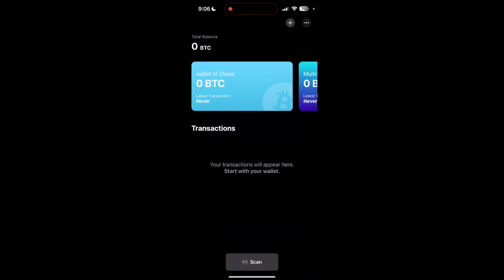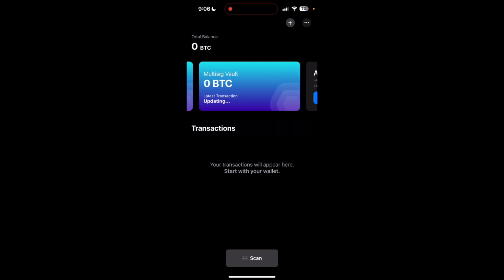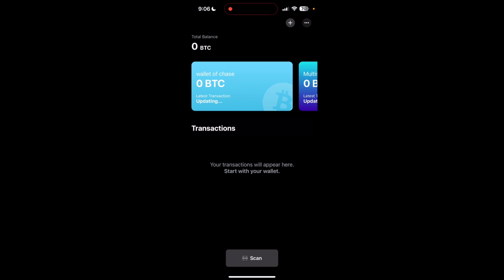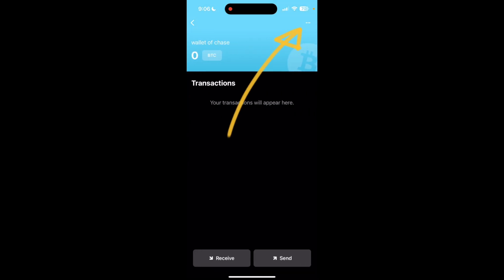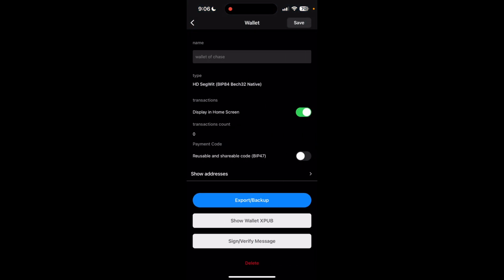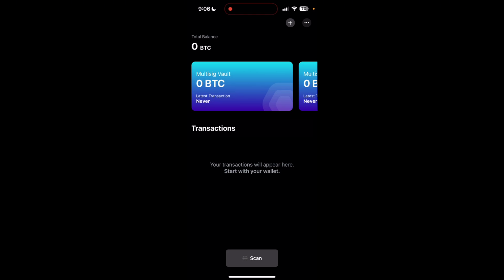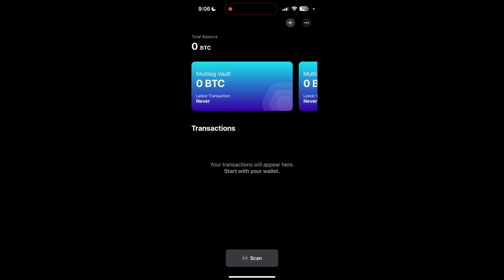How to Delete Wallet in Blue Wallet Account 2024?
Need to remove a wallet from your Blue Wallet account? This video provides a detailed, step-by-step guide on how to safely delete a wallet within the Blue Wallet app. Follow these instructions to securely manage your wallet portfolio and ensure your crypto assets are organized just the way you want.